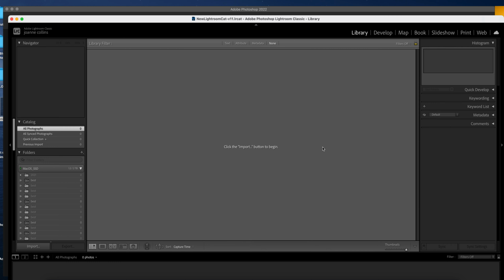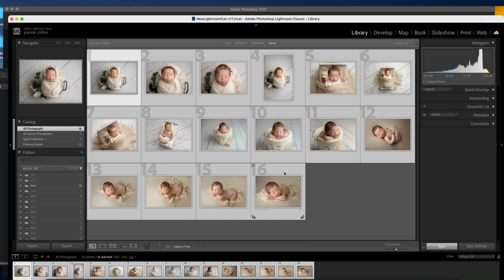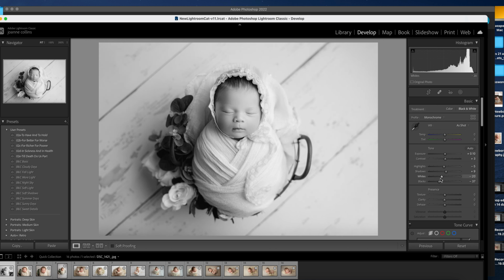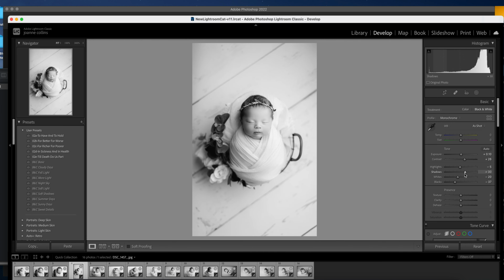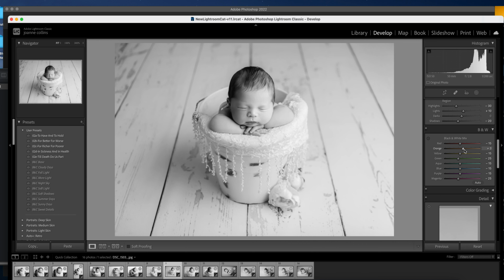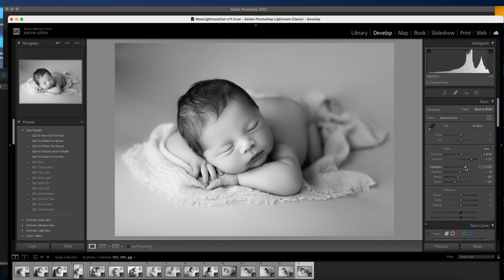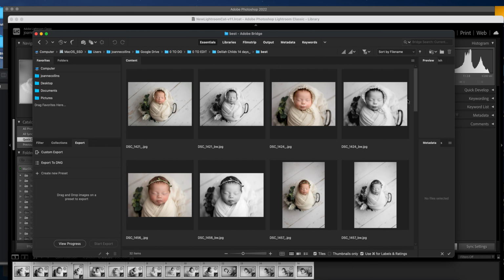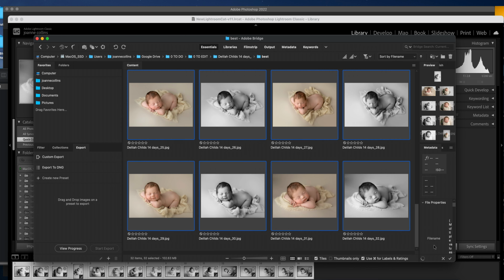Importing images to Lightroom after Photoshop edit for Black and white conversion